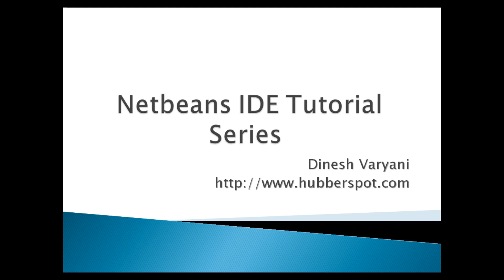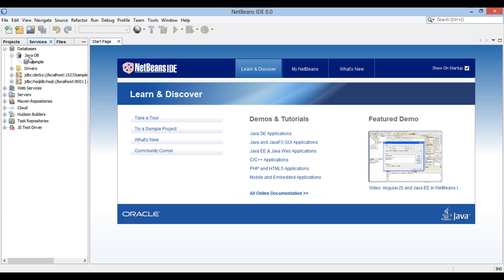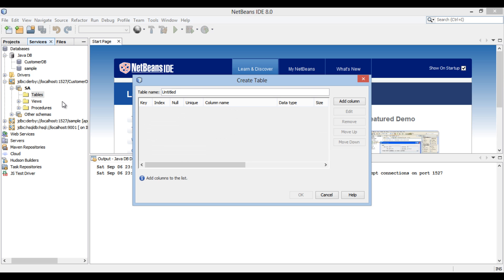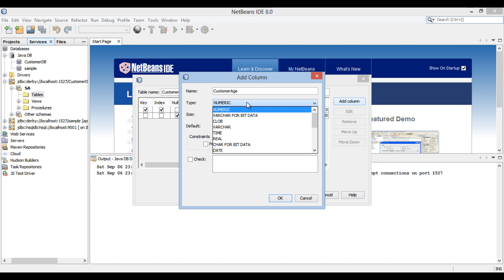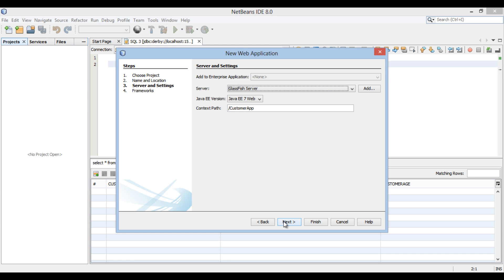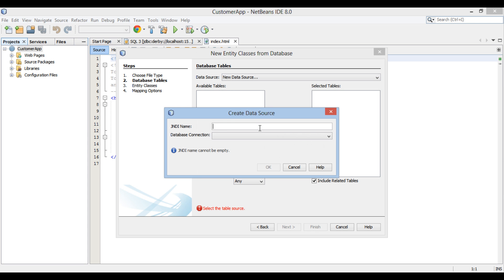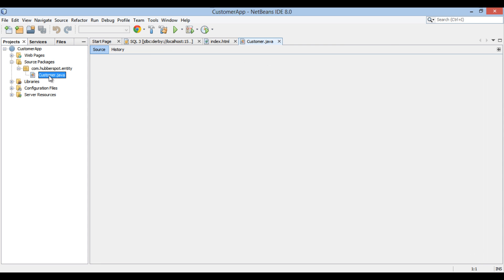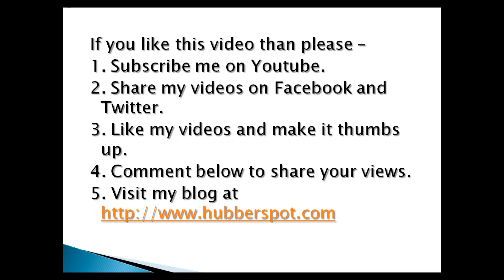Automatically generate JPA Entities from Database tables in NetBeans